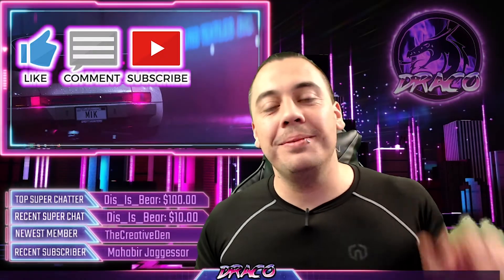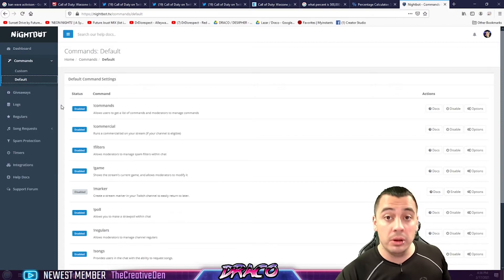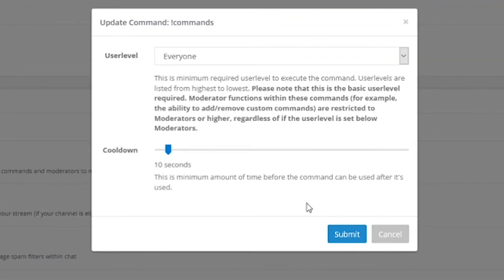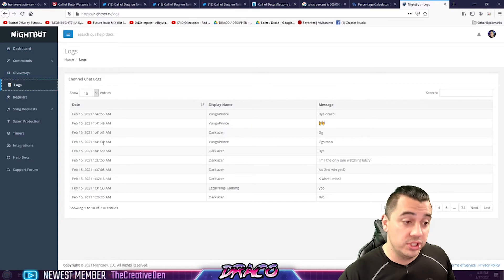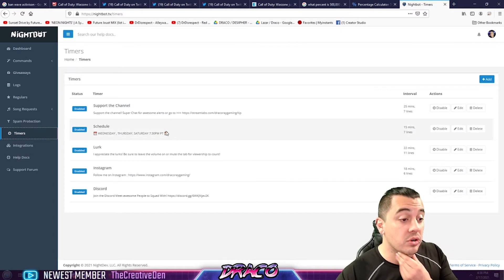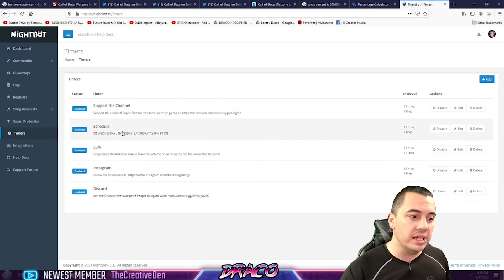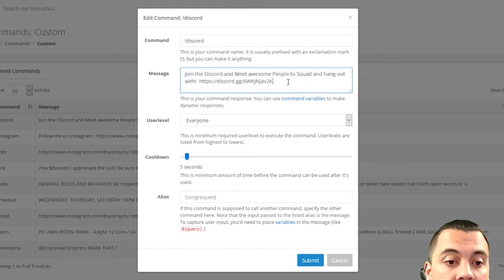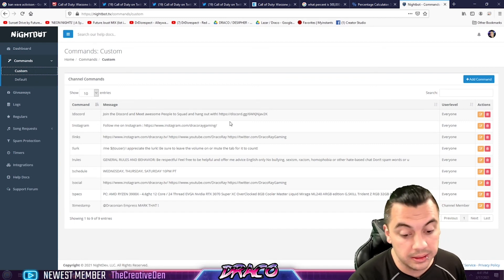How To Setup Nightbot Chat for Live Streaming YouTube Twitch Guide Tutorial!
Just starting off Streaming and not sure what a bot is? How do they work and what do they do? How do you set one up for your Youtube or Twitch Stream chat? If you have any of these questions YOU have Come to the RIGHT PLACE ! In this video I show you how to install and setup Nightbot for your Live stream chats ! This is my How To Setup Nightbot Chat for Live Streaming YouTube Twitch Guide!

New videos and Live Streams every THUR/SAT 🔴

DRACONIAN ARMY:
Floyd Green
Dis_is_Bear
Mystagaming
XWOLFSKIN
Gaming by DR3MB1
Jarjar64yt Balidio
philippe
DarkLazar
LazarNinja
johnnykamikaze0
Free Toes
Draconian Empress

VIP:
EmfathyX
Desiipher

PC SPECS:
Cooler Master Liquid Mirage ML240 ARGB edition
G.SKILL Trident Z RGB 32GB DDR4 3200MHZ mem